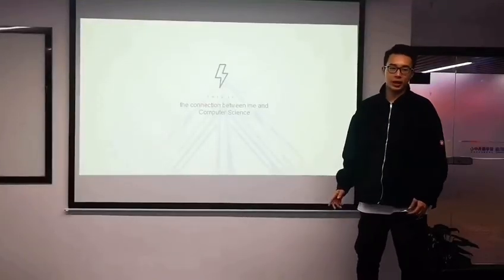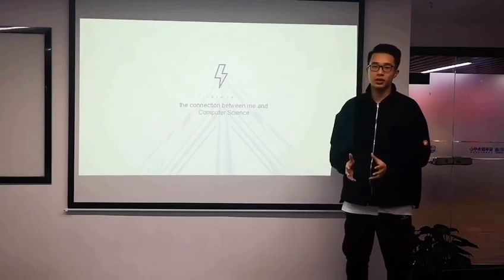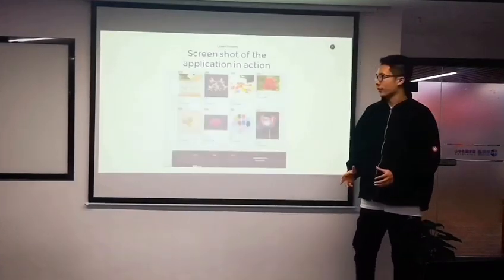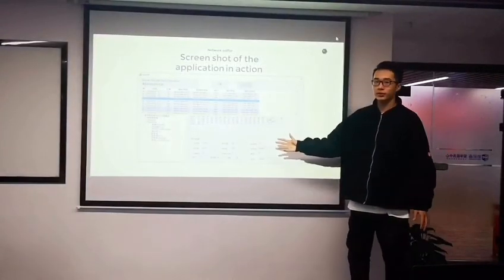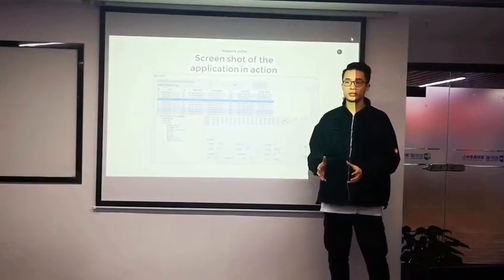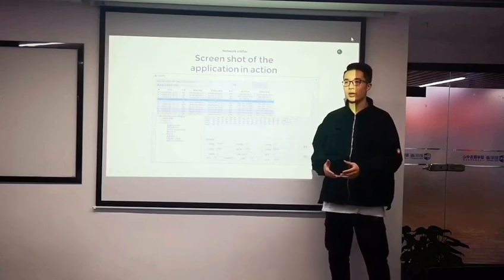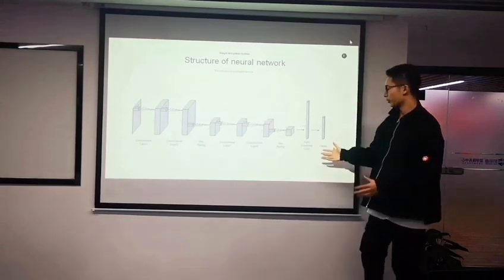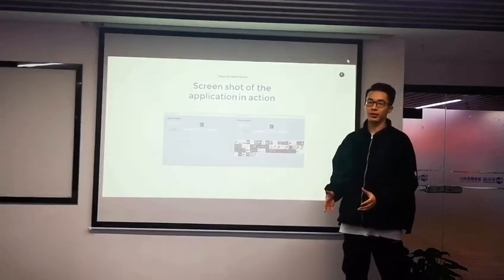Hu Yaowen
a video presentation of my own designs.